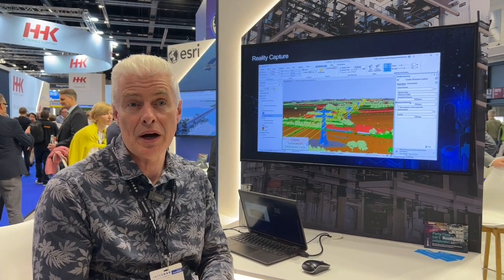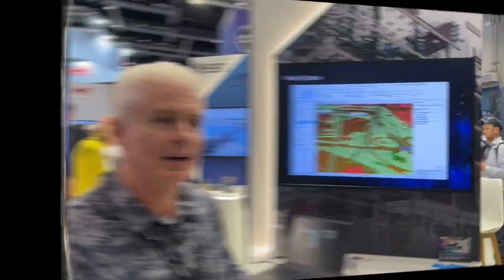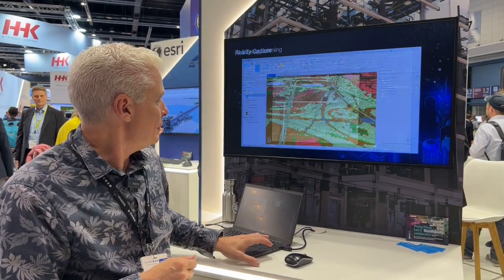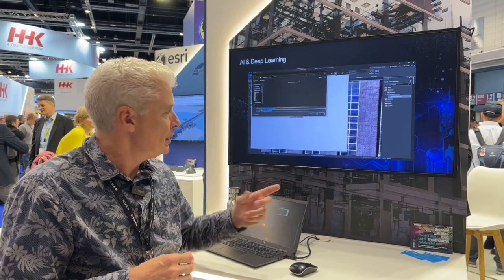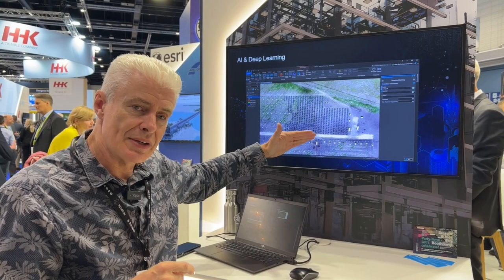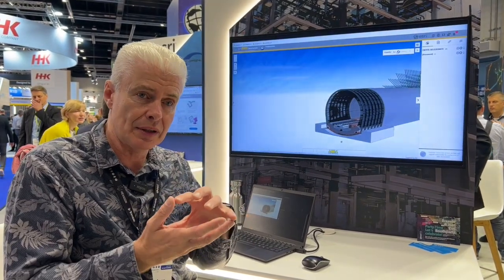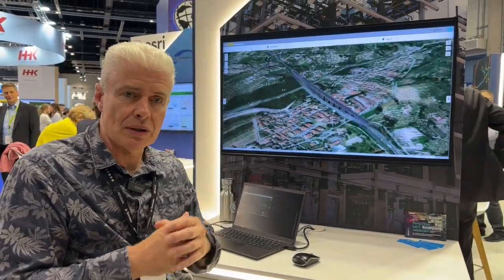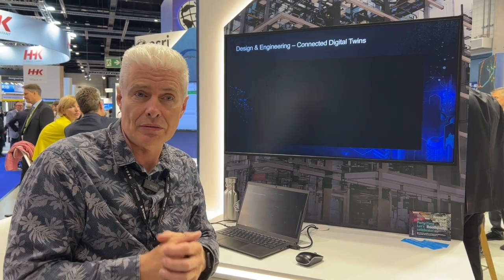Quick Shot: Improving Project Collaboration with GIS & Digital Twins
Hello Digital Twin and GIS Enthusiasts,

Looking for quick insights into how GIS can help improve your project collaboration, productivity, and on-site efficiency? In this brief video, I talk with Chris about the role of GIS in working with digital twins.

🌐 What You'll Learn:

How GIS contributes to project collaboration
Quick tips for improving productivity and efficiency with digital twins
If you enjoyed this quick shot of information, don't forget to give the video a thumbs up and subscribe for more quick insights into the world of digital twins and GIS.